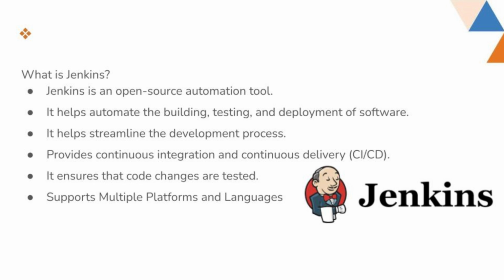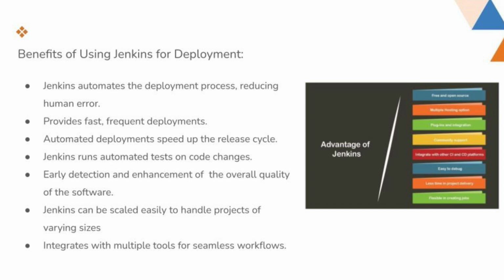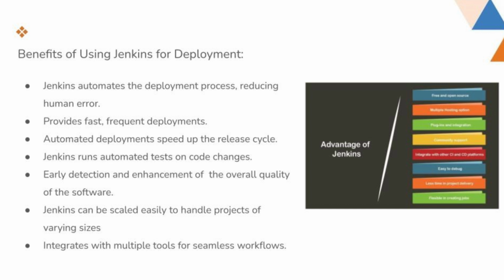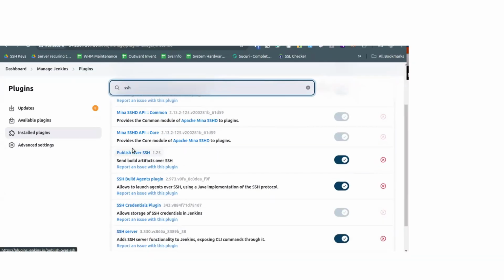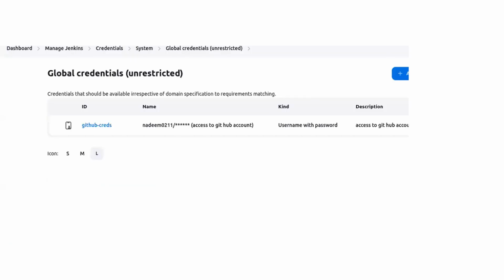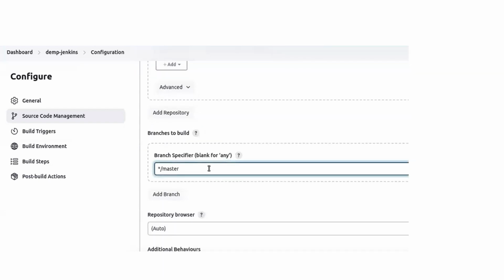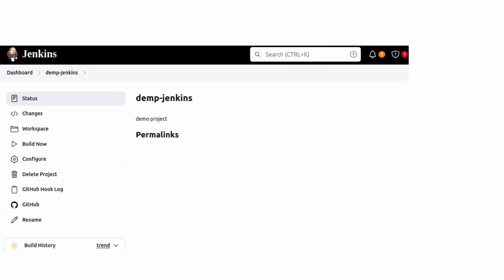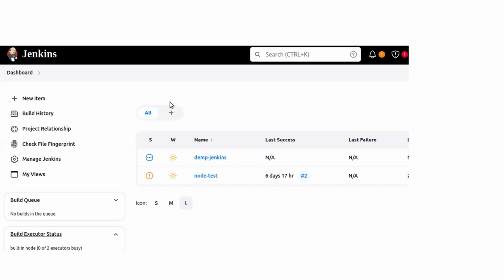Mastering Jenkins & GitHub: Seamless CI/CD Deployment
Unlock the power of CI/CD with Jenkins and GitHub in this comprehensive guide! 🌟 Whether you're new to continuous integration and deployment or looking to enhance your existing workflow, this tutorial is your go-to resource for mastering Jenkins and GitHub together, ensuring a streamlined and efficient deployment process.

We'll cover everything from setting up Jenkins, integrating with GitHub, to deploying your applications with confidence. Learn best practices, tips, and tricks that industry professionals use daily.

Introduction: Understanding CI/CD fundamentals and its significance in modern software development.

Jenkins Setup: Step-by-step guide on installing Jenkins, configuring necessary plugins, and establishing a secure environment.

GitHub Integration: Seamless integration of GitHub with Jenkins, enabling automated builds and tests with every commit.

Pipeline Creation: Crafting robust pipelines using Jenkins with real-world examples.

Continuous Deployment: Automate your deployment process to various environments effortlessly.

Troubleshooting & Tips: Common issues and how to resolve them quickly.

Advanced Features: Utilizing Jenkins for more than just CI/CD - exploring monitoring and analytics.

Conclusion: Recap and best resources for continued learning.

By the end of this tutorial, you'll be equipped to harness Jenkins & GitHub for all your CI/CD needs, enhancing your software delivery process like never before. Don't miss out on this key opportunity to elevate your deployment skills!